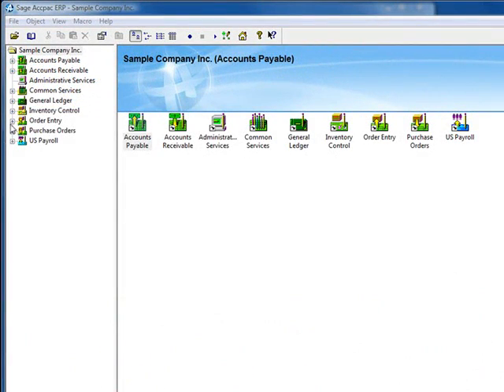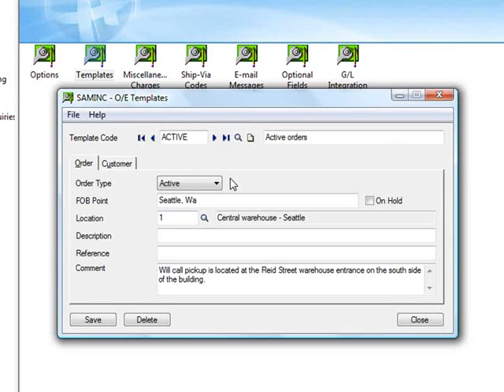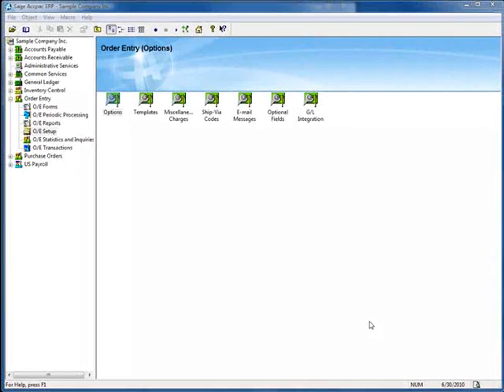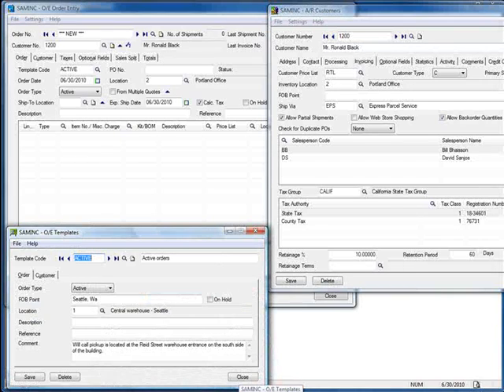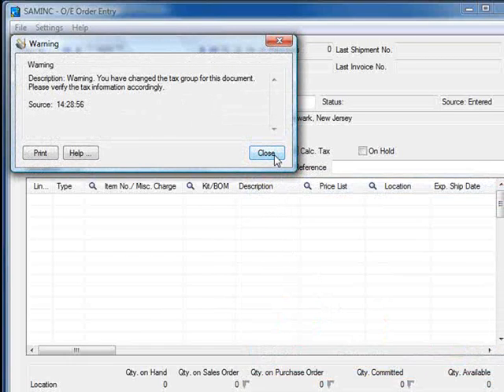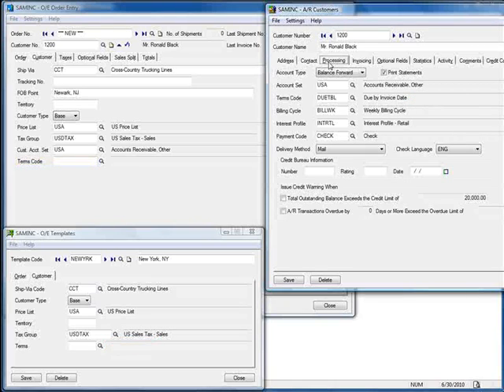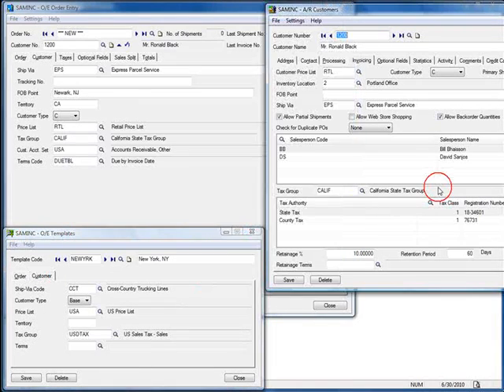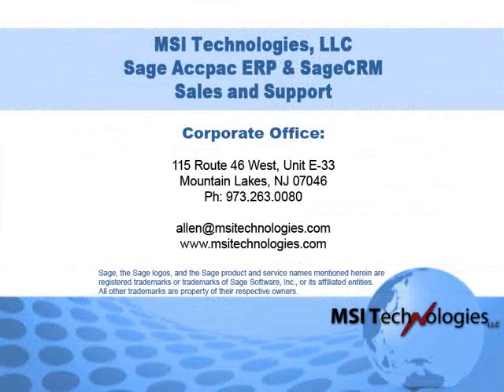Sage 300 ERP Order Entry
Sage Accpac ERP (300 ERP) allows you to enter ordering information into their Order Entry Module for Inventory Management.